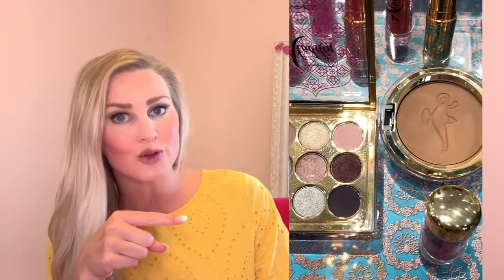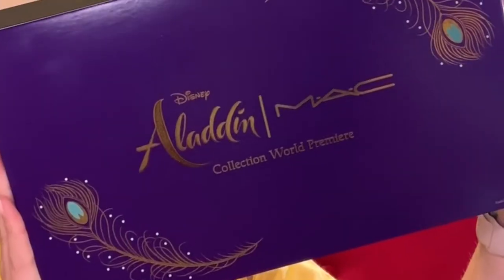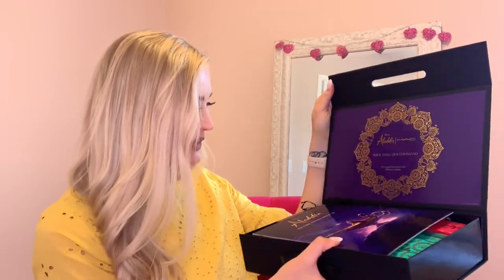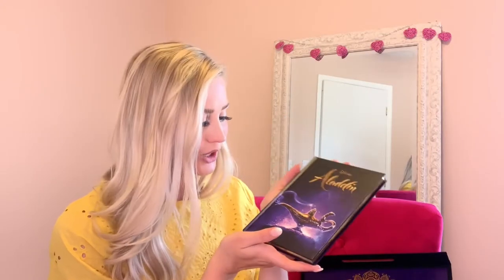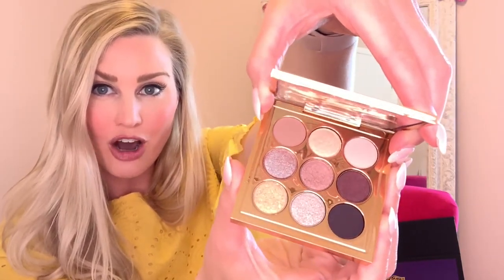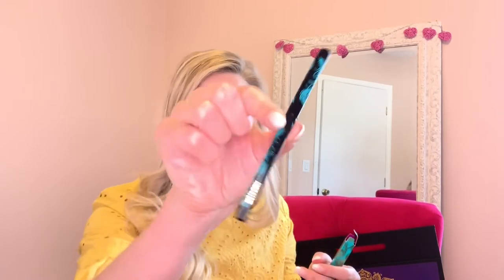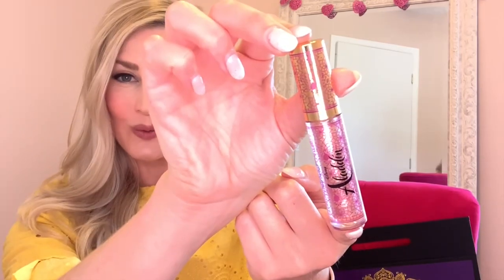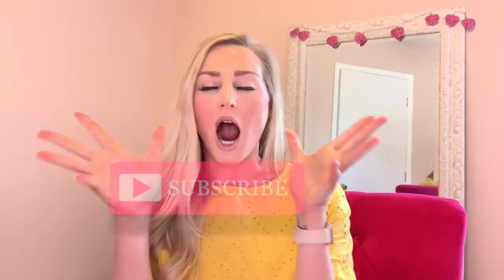DISNEY ALADDIN PREMIERE + ALADDIN COLLECTION BY MAC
I went to the Disney Spring's premiere party for the release of the Aladdin collection by MAC and it was amazing! Sharing my time in Agrabah that evening and insider deets about the all new live action film!